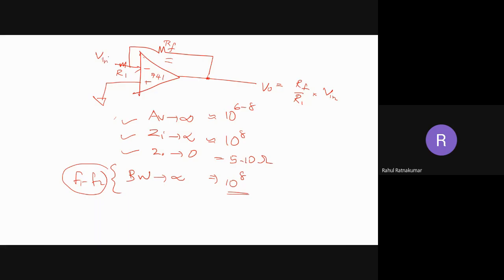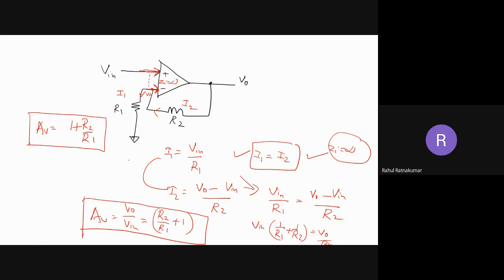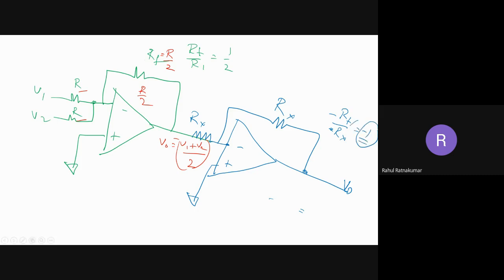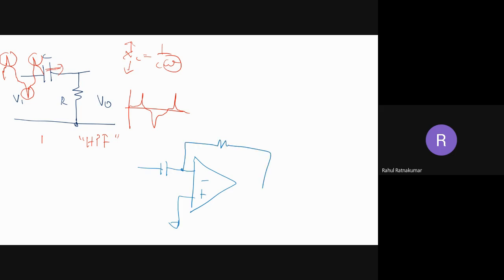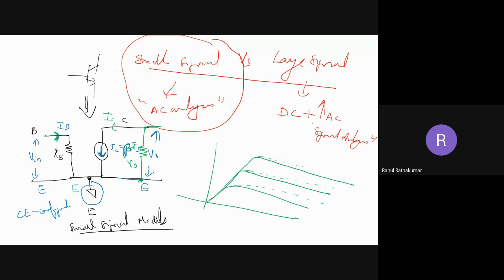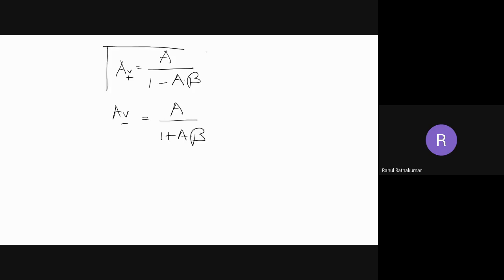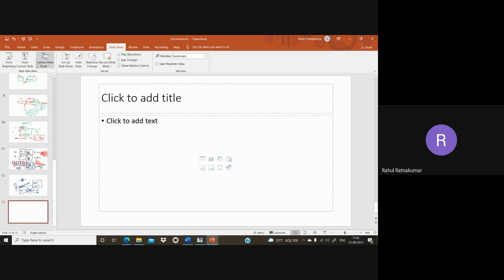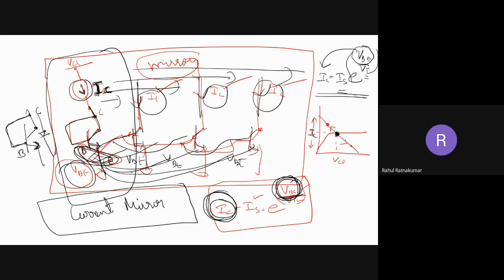Overview of Opamp, Transistor Models, Oscillators, Current Mirrors